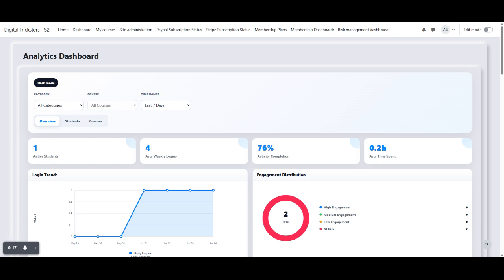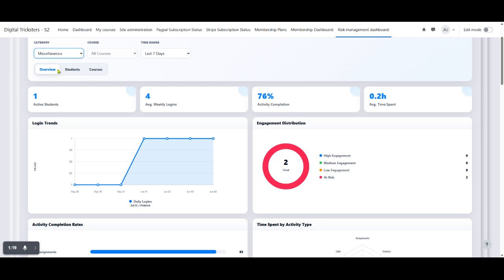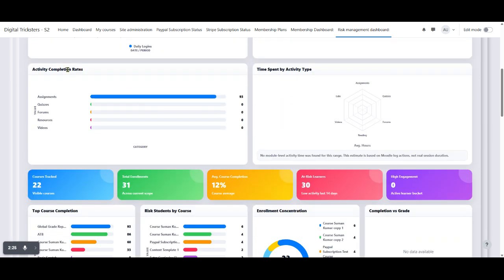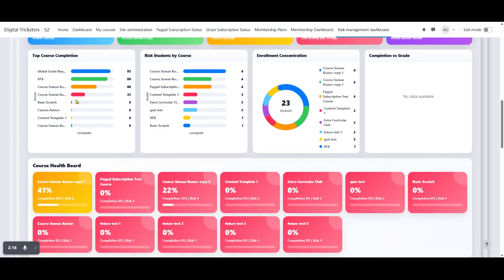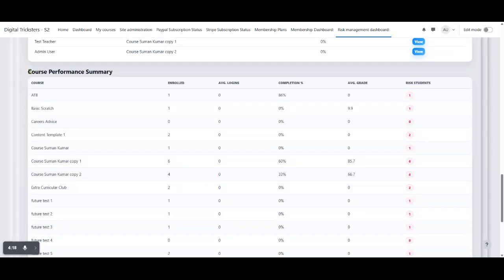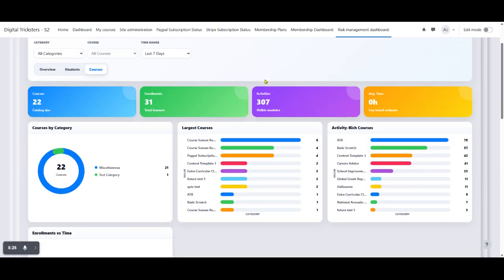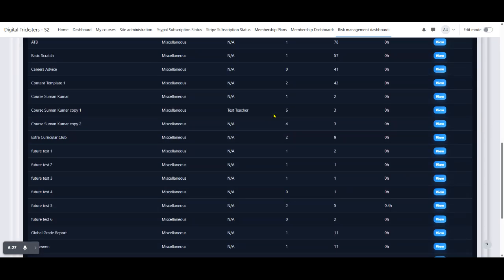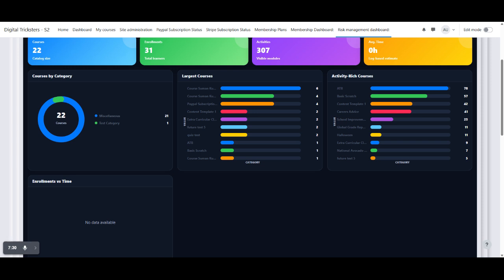The Ultimate Moodle Analytics Dashboard Plugin: Retain At-Risk Students & Automate LMS Reports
The Missing Piece in Moodle Reporting: Real-Time Visual Intelligence
Are you tired of manually exporting raw Moodle logs, fighting with disjointed gradebooks, and trying to patch together learning analytics in Excel? Meet the Moodle Analytics Dashboard Plugin—a native local extension that transforms buried LMS data into clean, real-time, actionable insights for administrators, teachers, and student success teams.

📊 Why LMS Managers & Institutional Leaders are Installing This:
Predictive Retention: Automatically flags any student with zero or low activity in the last 14 days, providing their name, course context, and engagement tier so student success teams can stop dropouts before they happen.

Course Quality Auditing: Gives instructional designers a high-level view of course completion percentages, grade distribution spreads, and content density metrics via clean, color-coded health cards.

Enterprise-Grade Data Privacy: Unlike other tracking tools, this local plugin requires zero external JavaScript libraries or CDN dependencies. All charts are rendered natively using inline HTML and SVG, satisfying strict university and corporate security audits.

Native Role Mapping: Built directly for Moodle architecture, seamlessly respecting core capabilities, permissions, and group/course visibilities.

🎯 Who This Video is Engineered For:
Higher Education & K-12: Chief Information Officers (CIOs), LMS Admins, and Academic Deans looking to scale retention software.

Corporate Training & Compliance: L&D Directors and HR Managers needing professional visual exports for stake-holder audits.

Instructional Designers: Course Creators wanting to map completion trends and optimize user engagement curves.